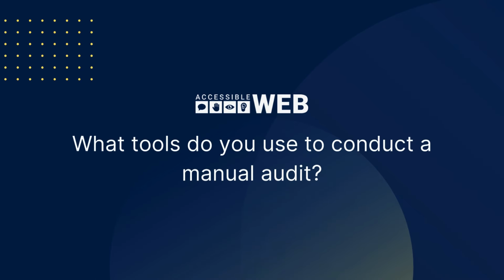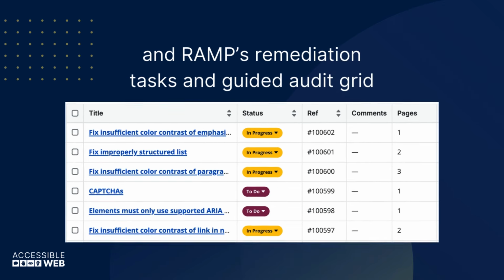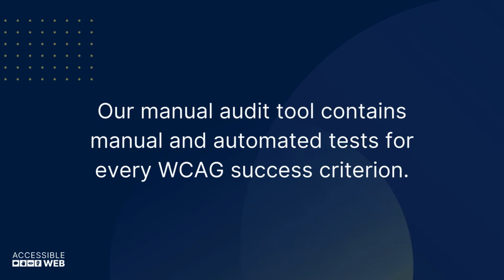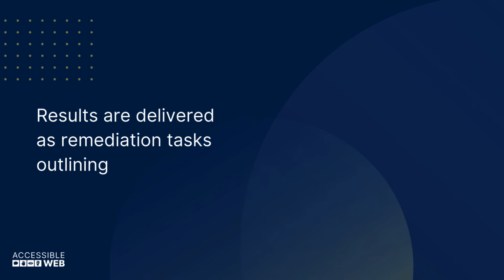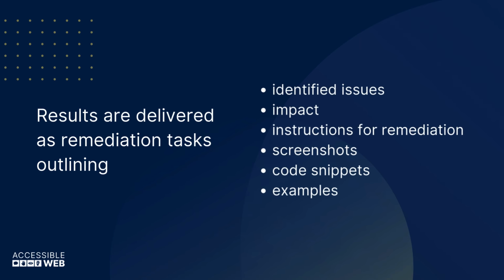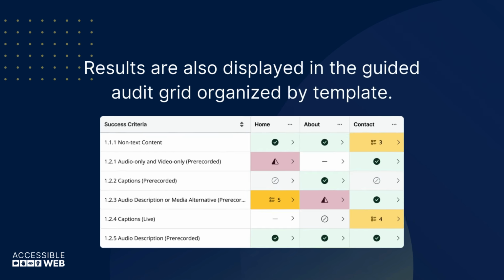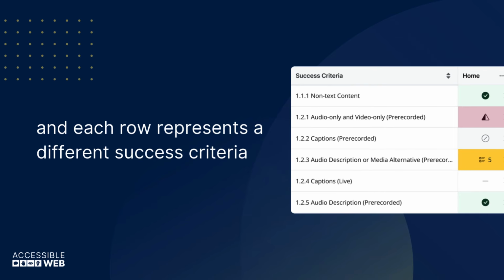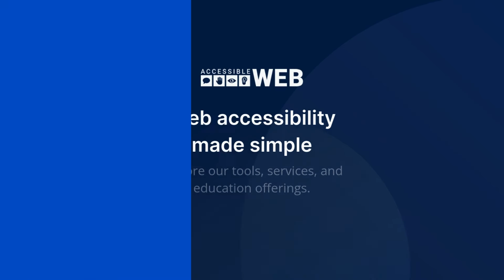Need an Manual Accessibility Audit? Use These Tools | Accessible Web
Discover how our manual audit tools simplify manual accessibility audits.

👉 Try out these tools with a 14-day trial of Accessible Web RAMP

Learn how to test and fix violations using our free WCAG training course